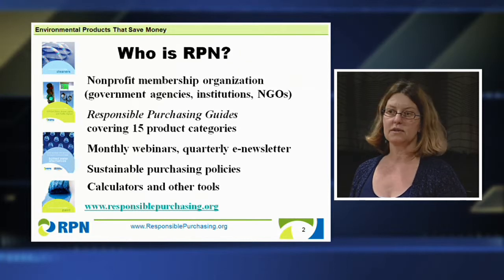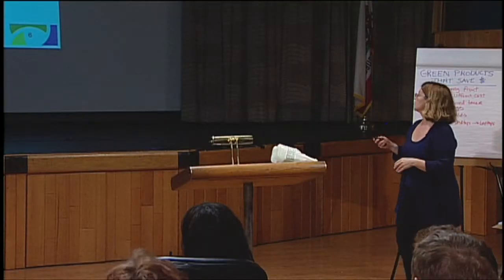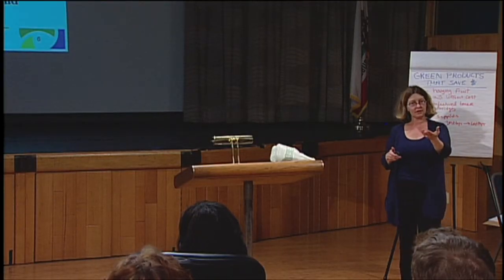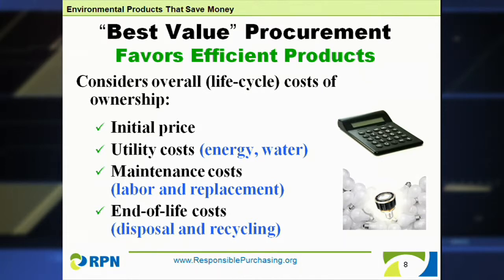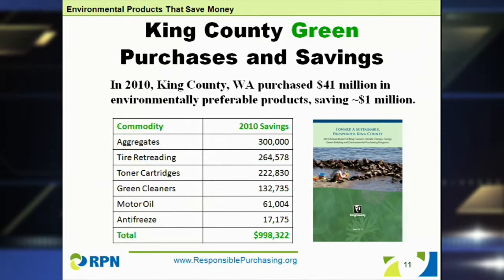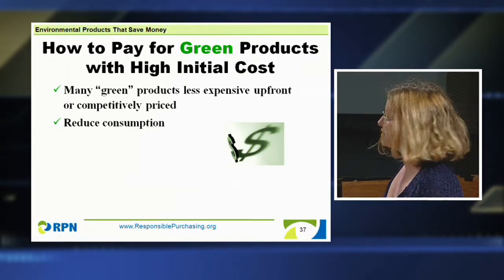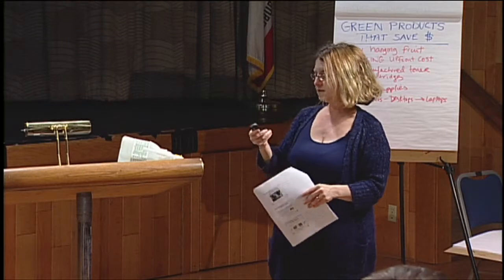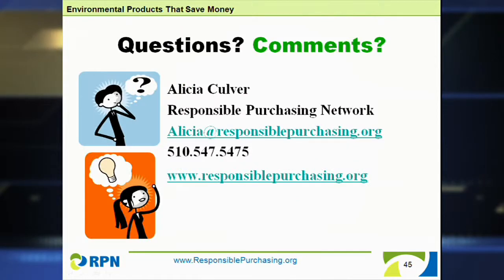Products and Practices that Save Time and Money